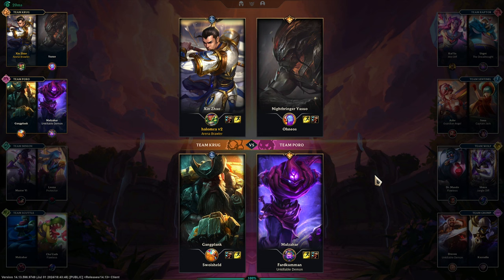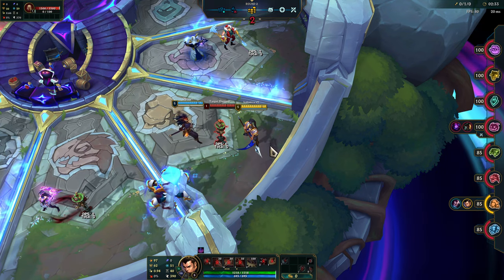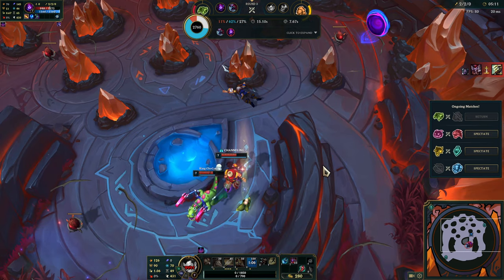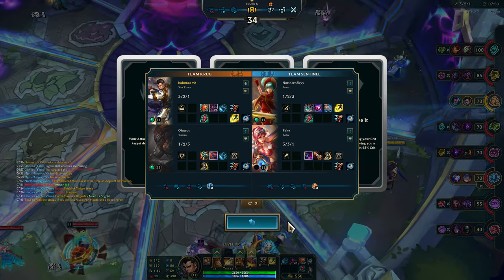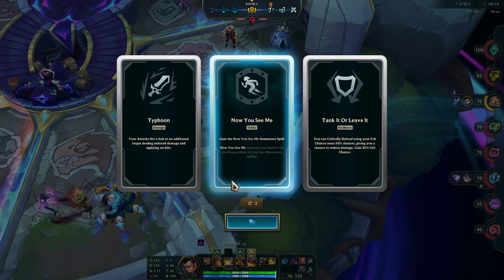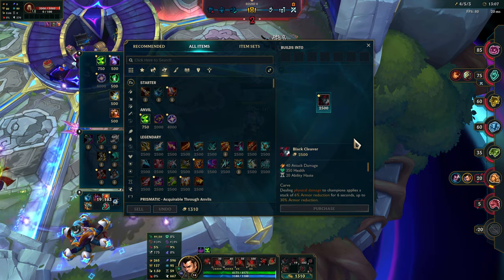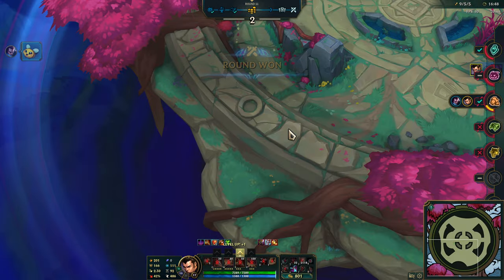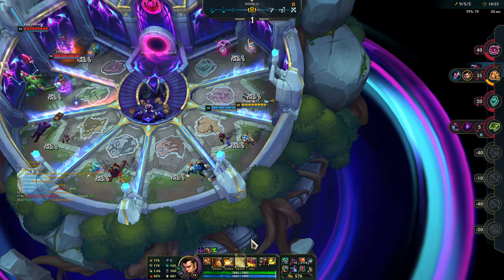Xin & Yasuo in Arena | Level 1 to 30 in 2023/2024! (Part 71)